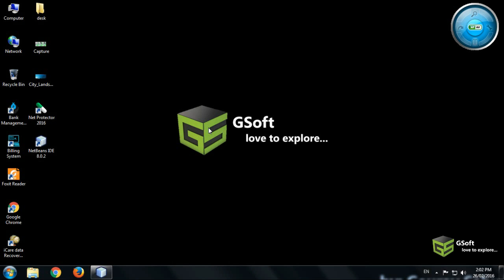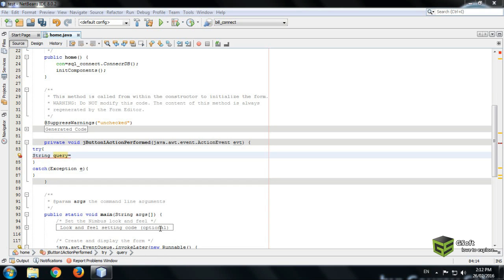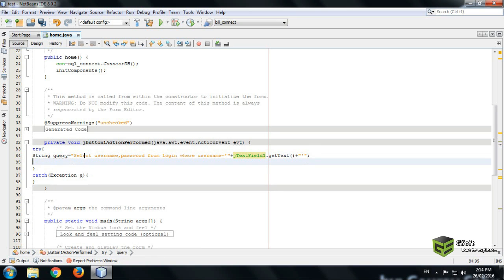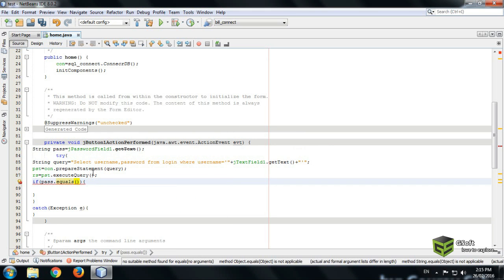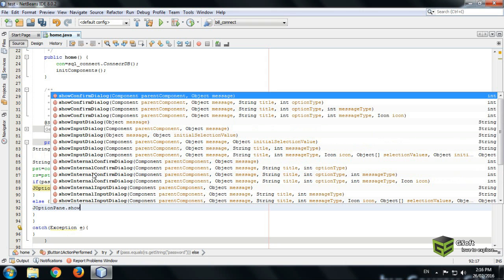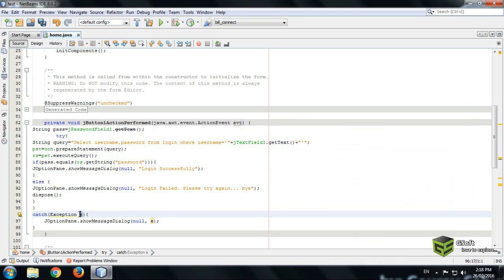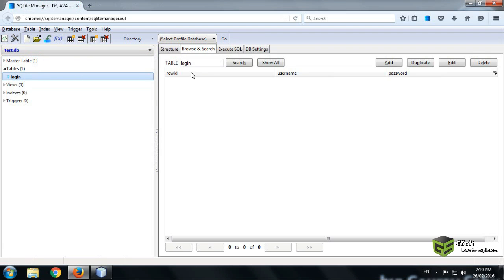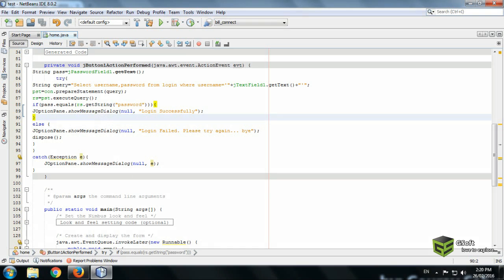how to get Login username and password from sql database (SOLVED)- java tutorial #7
learn how to get username and password from database using java netbeans
Log-in using user name and password stored in the database.